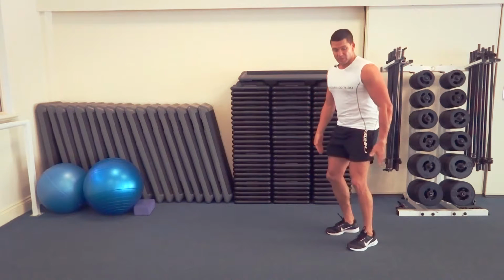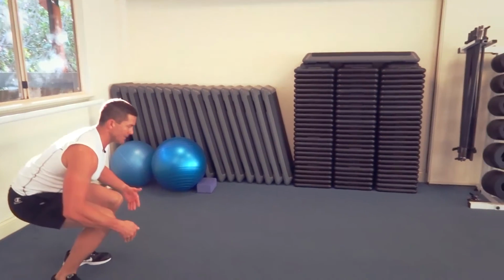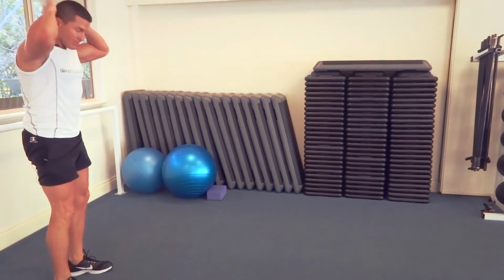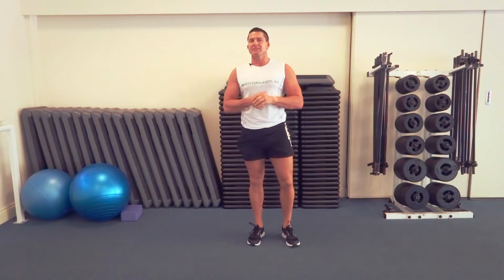Frog Jumps (Exercises.com.au)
- Frog Jumps is a dynamic exercise that targets the quadriceps, gluteus muscles, hamstrings and calves but also engages the core muscles and the hip flexors.